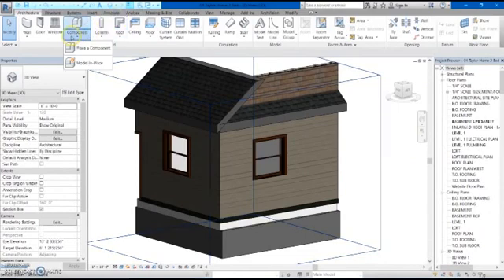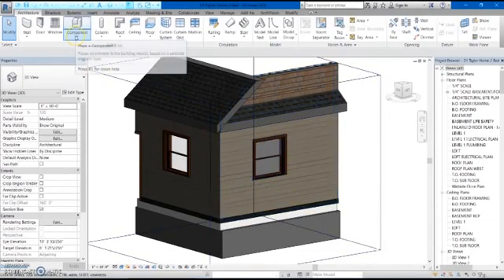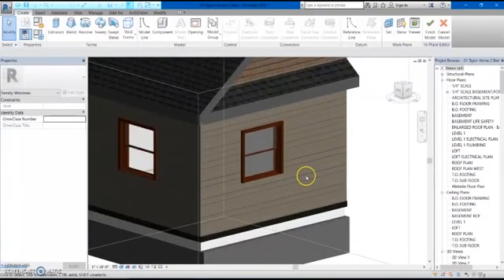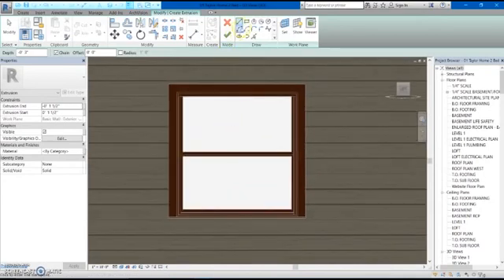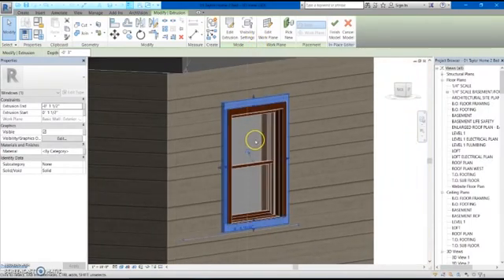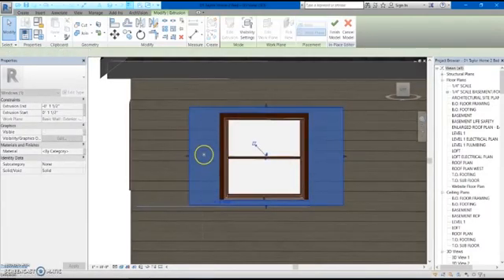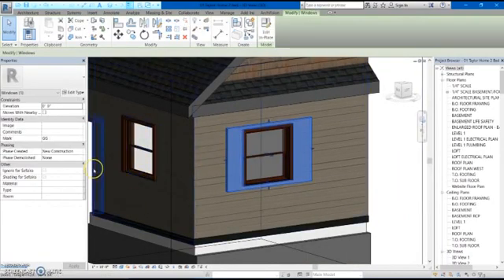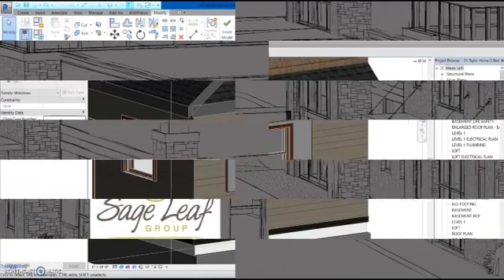Model in Place, Extrusion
This tutorial is a brief explination of how to use the extrude command under the model in place tool in Revit.